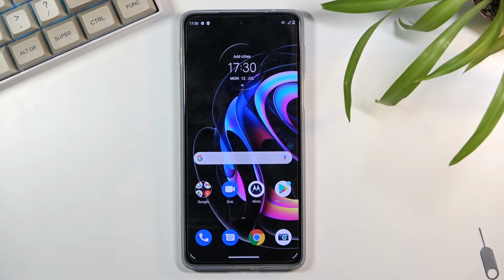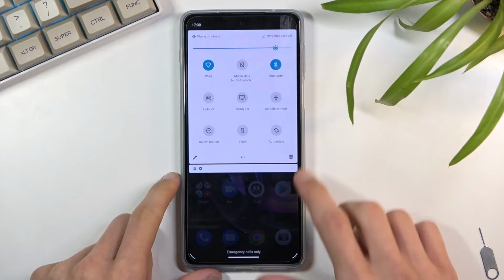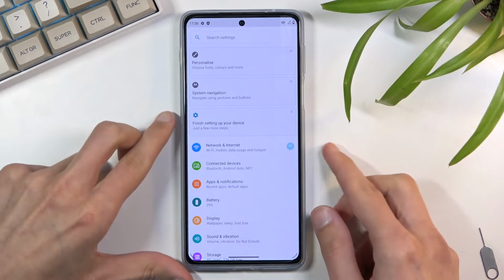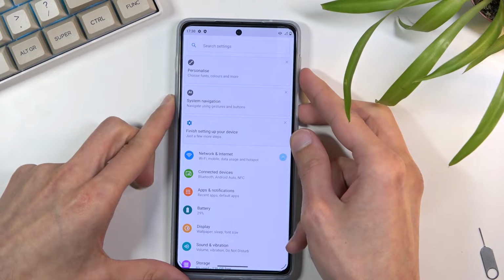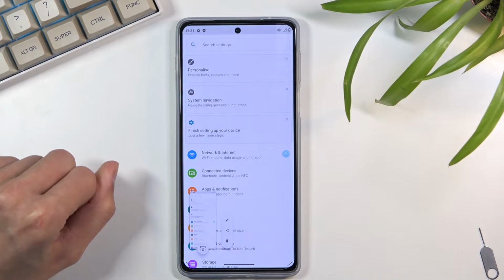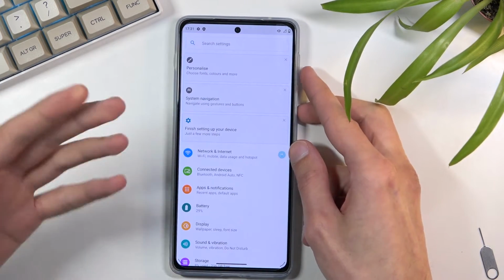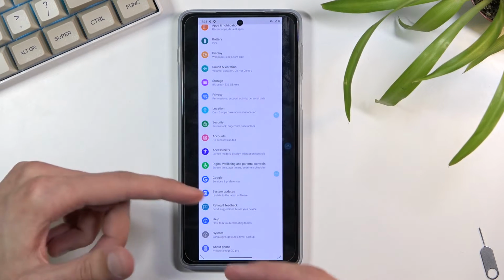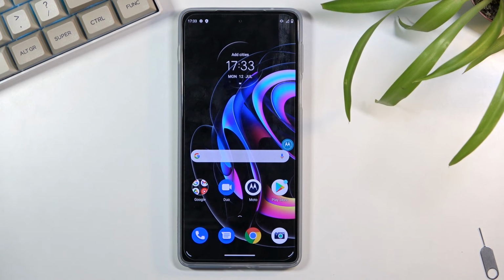Gestures Screenshot on MOTOROLA Edge 20 - Take Screenshot without Buttons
By repeating our steps from the video, you can take a screenshot without using the physical side buttons of your MOTOROLA Edge 20. To do this, you need to know how to use the Gestures features, which we will talk about in the video above.

How to Use Gestures to Take Screenshot on MOTOROLA Edge 20? How to Make Screenshots with gestures on MOTOROLA Edge 20? How to Use Gestures on MOTOROLA Edge 20? How to find Screenshot Gestures on MOTOROLA Edge 20? How to Capture Screen on MOTOROLA Edge 20?